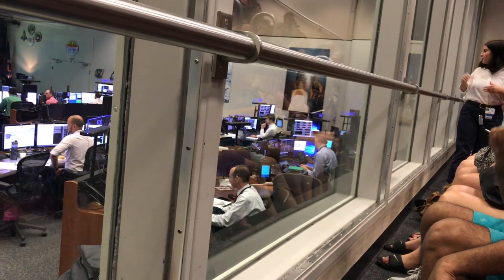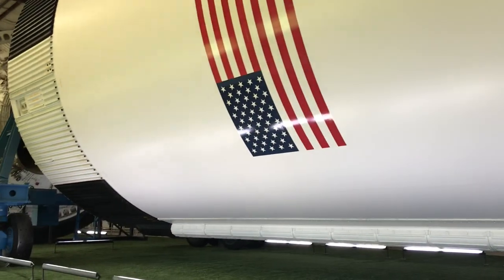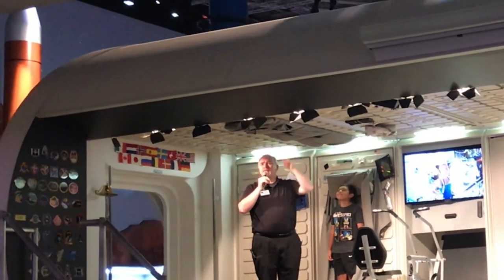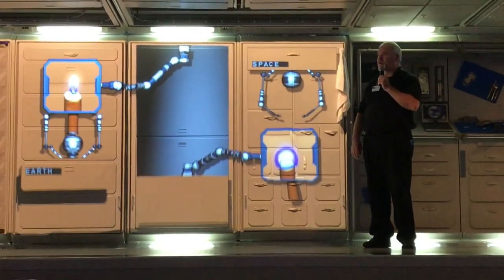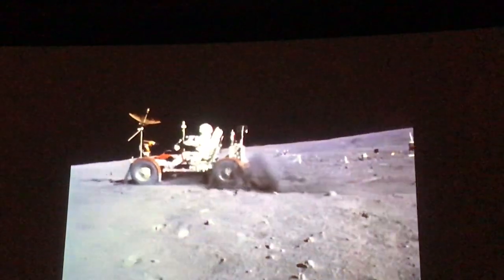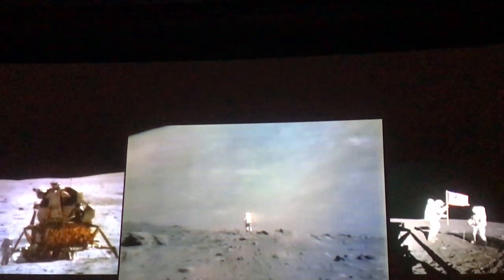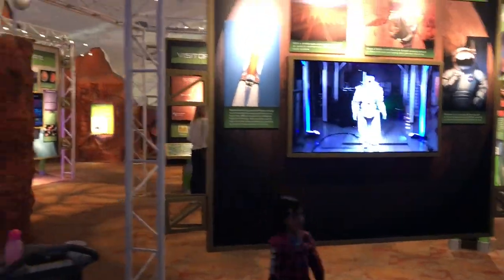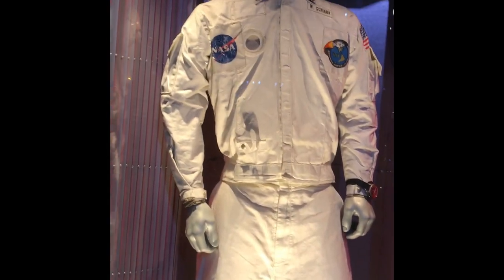NASA Space Center Houston TEXAS | Houston TX Trip Part-3 | USA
Welcome to NASA Houston!

Today, we spent the whole day at the NASA Johnson Space Center in Houston, Texas. Yes, this is the main NASA Headquarters and the operation center for NASA's human spaceflight program.

It is a good idea to arrive at the Space Center Houston right before they open and to do the NASA Tram Tour first before the crowds start to arrive. We joined the Astronaut Training Facility Tour and visited the Space Vehicle Mock up Facility in Building 9. We also visited the Saturn V Rocket Park.

The NASA Space Center is a big place, and we spent the rest of the day exploring its Star ship Gallery, Astronaut Gallery, and Independence Plaza.

There are a handful theaters, as well as rides and activities related to space exploration to keep you entertained.